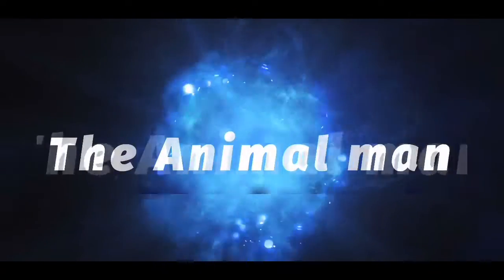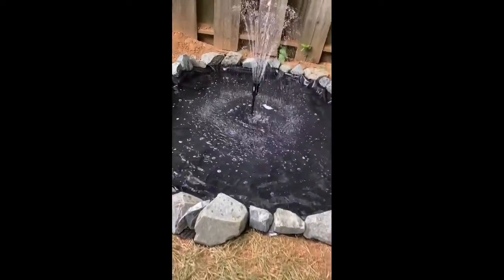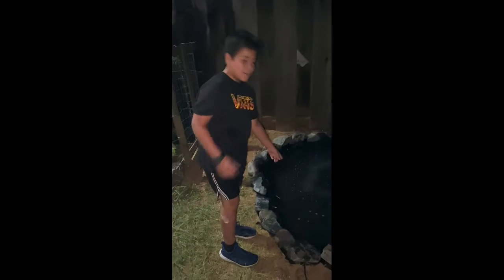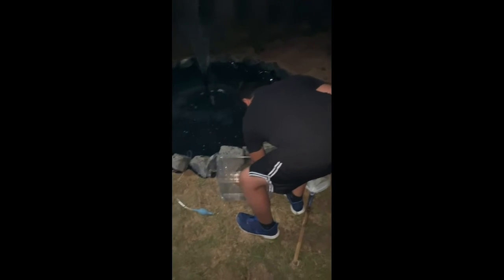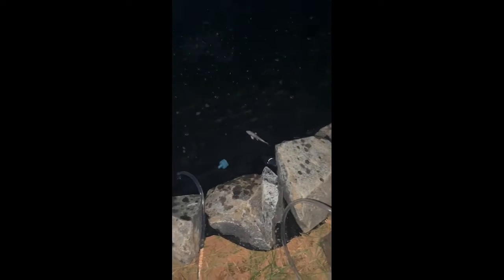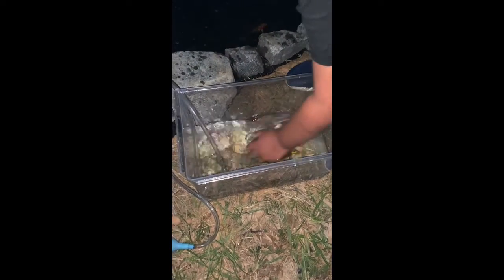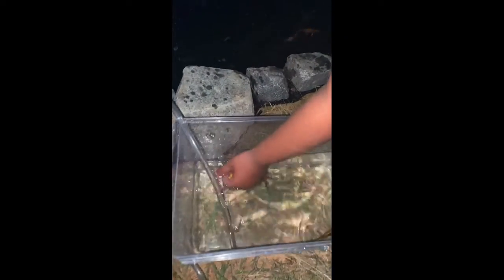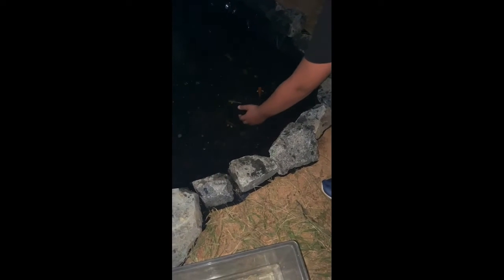buying fish for my new koi pond